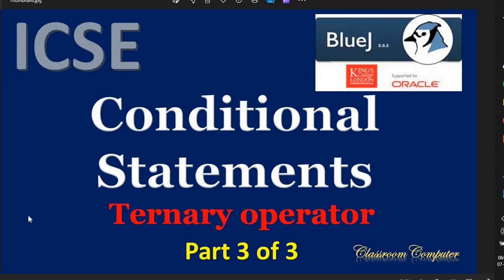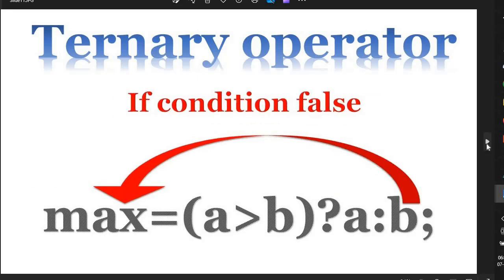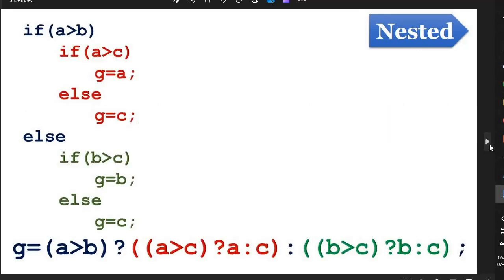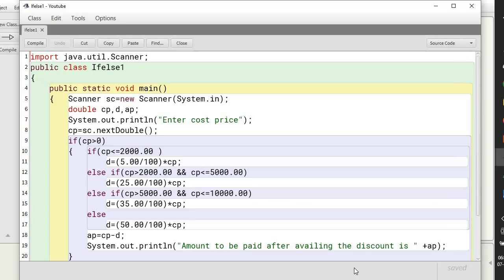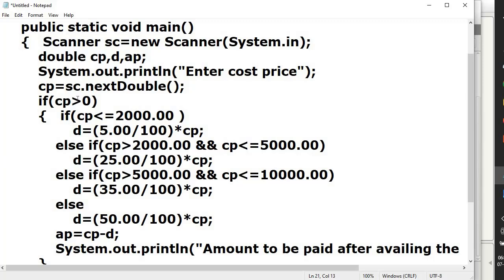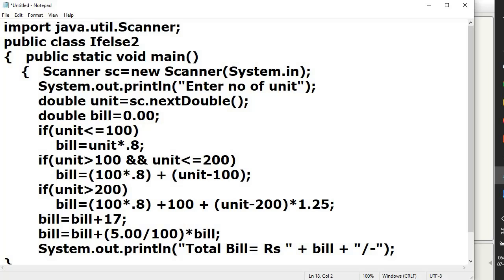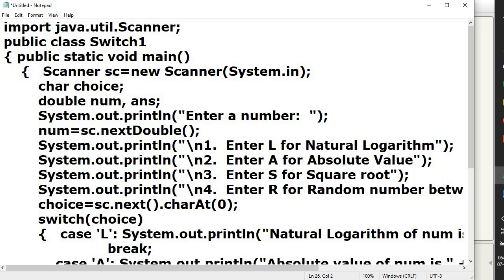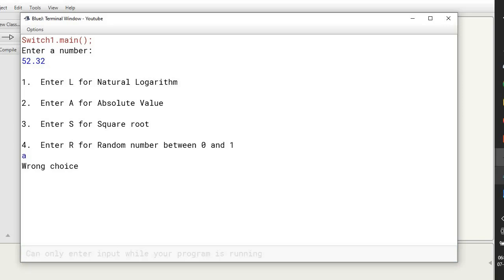Conditional Statements, Ternary Operator, conversion, programs. Part 3 of 3